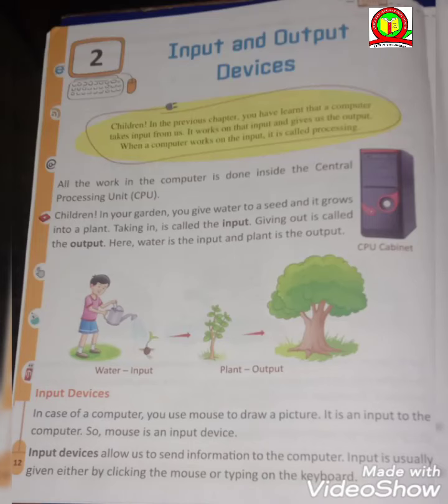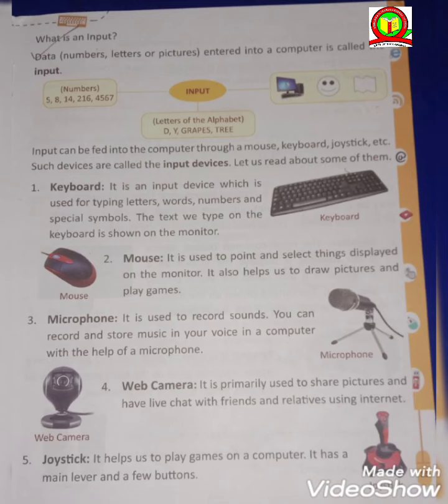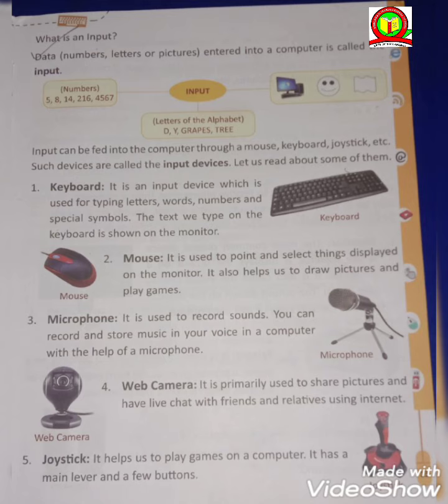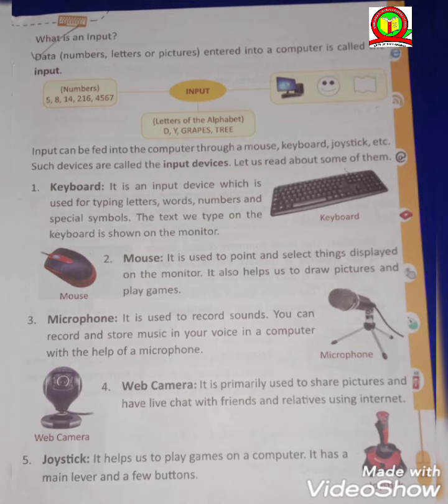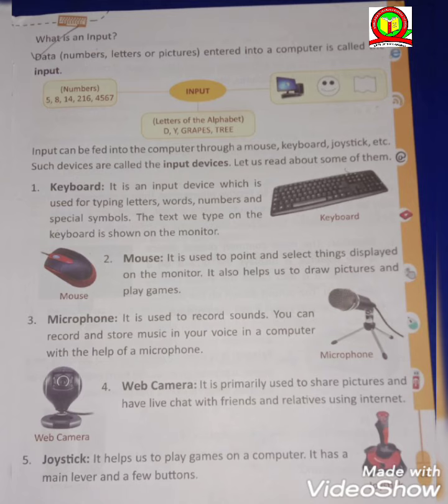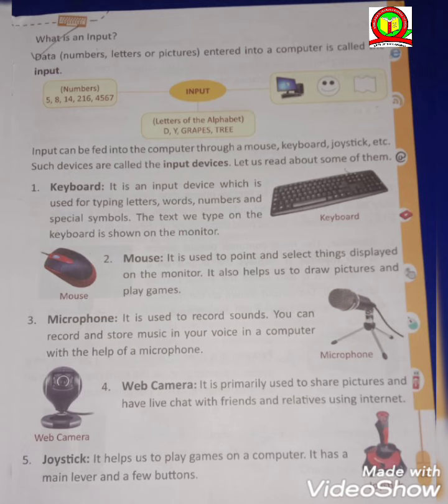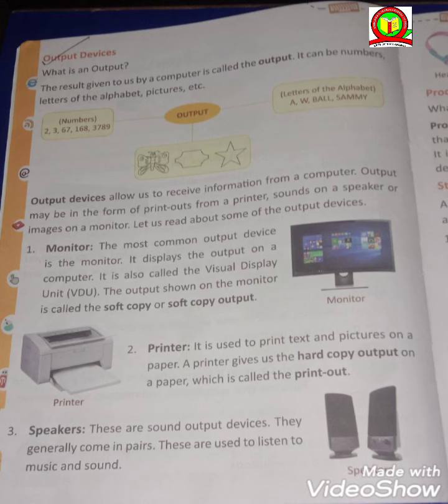Class 2 Computer (Ch-2)